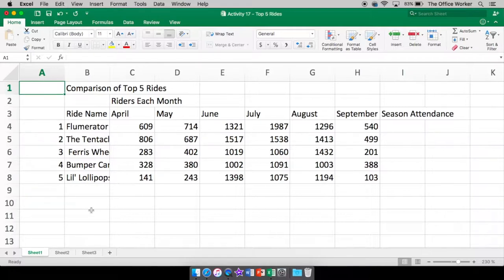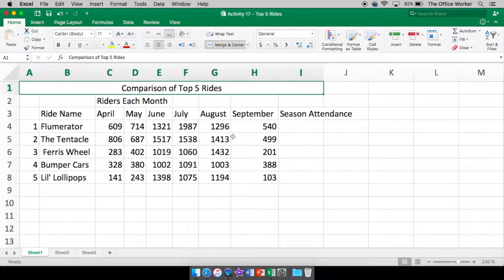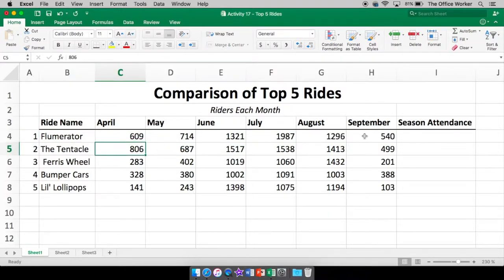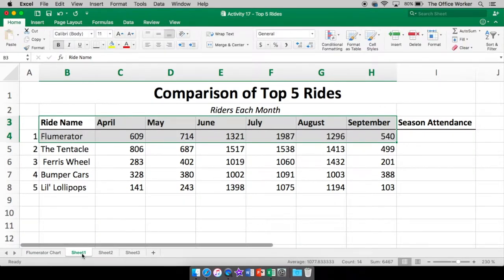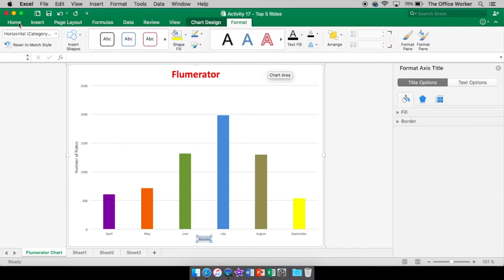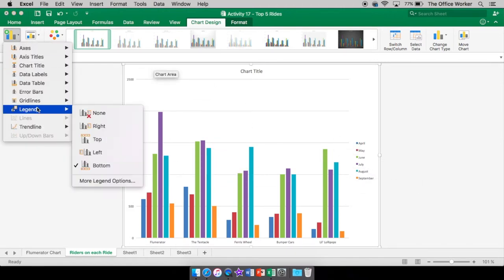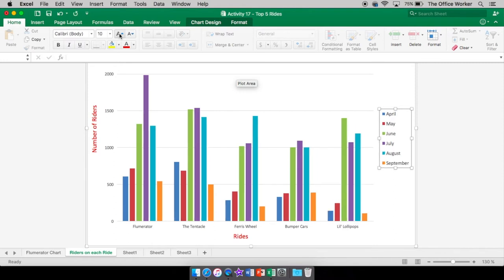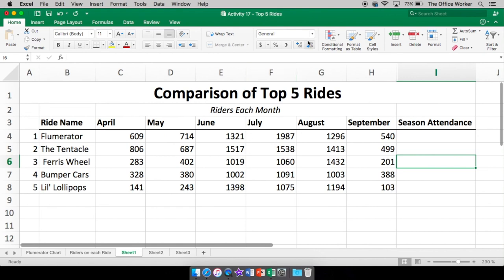Excel 2016: Formatting Text:Charts